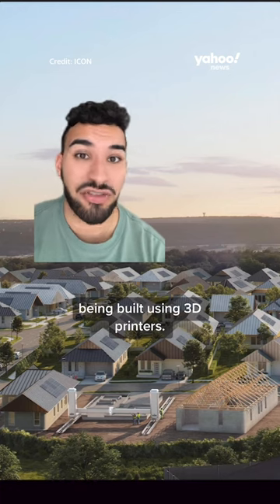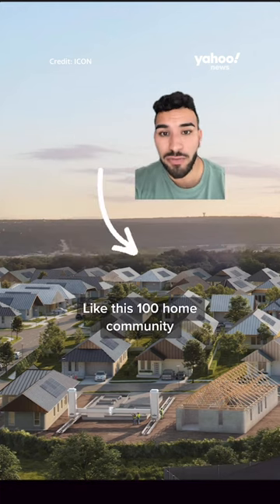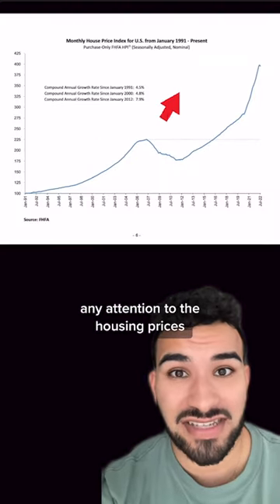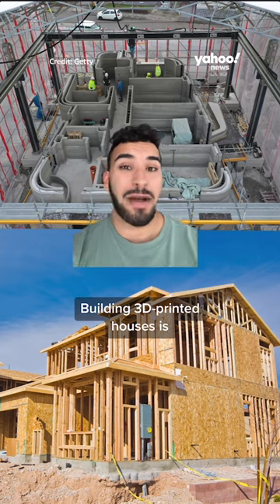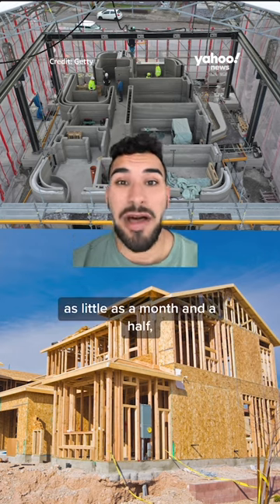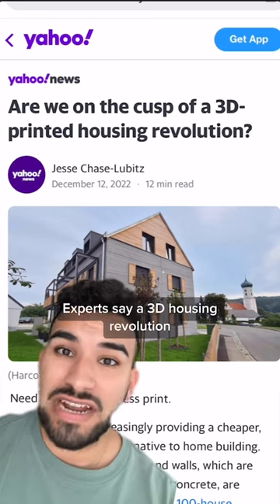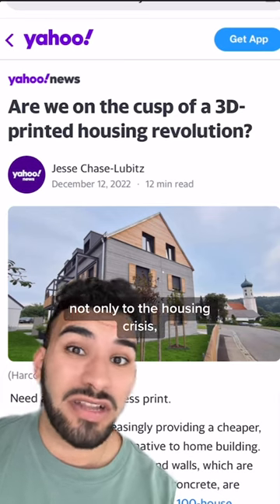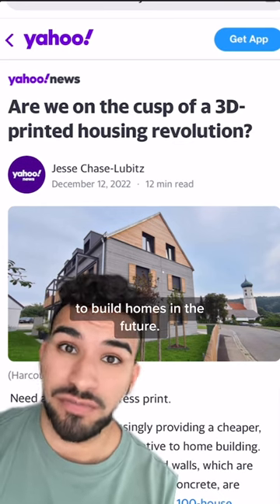Why some developers are turning to 3D printed houses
3D printers are increasingly providing a cheaper, greener and faster alternative to home building. The individualized designs and walls, which are made of stacked thin layers of concrete, are popping up everywhere, from a 100-house community in Georgetown, Texas to a single-family home in Borneo, Malaysia. In a time of skyrocketing housing prices, and growing concern for sustainability, 3D-printed houses are changing from niche gimmick to a potential mainstream housing solution.

Integrating 3D printing into mainstream housing construction means radically overhauling the way homes are built. A typical house is made by pouring concrete into a foundation and building a rough framing of the walls and floors out of wooden planks. Builders then install basic plumbing and electricity before adding insulation and the final surfaces to the walls and floors.

For a 3D-printed house, they still need the concrete foundation for stability, but then the walls go up immediately using slightly thicker forms of concrete that will hold up as the printer goes around. The printer is programmed to leave perfect cutouts for windows and doors.